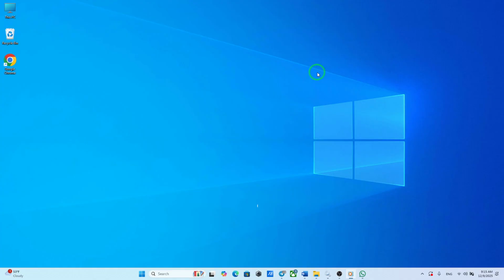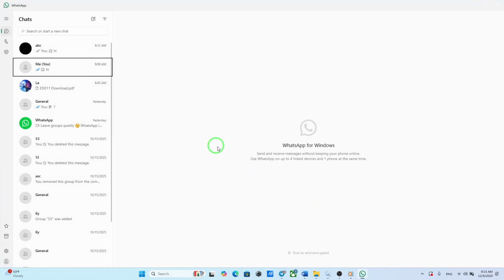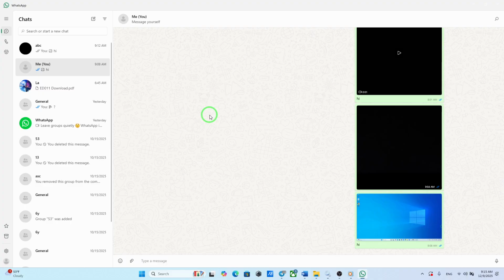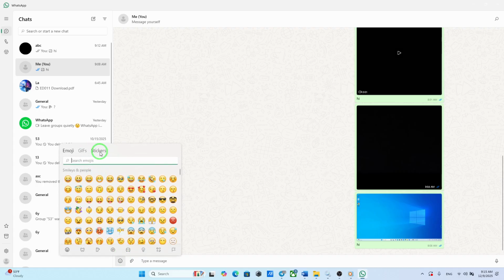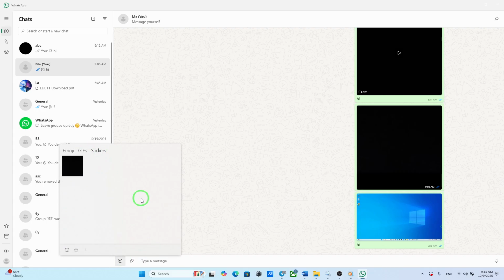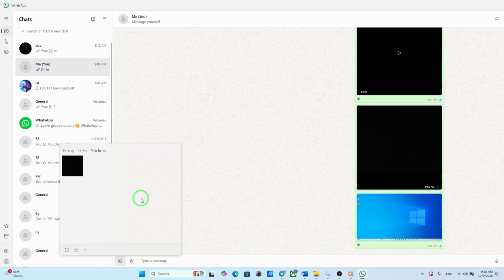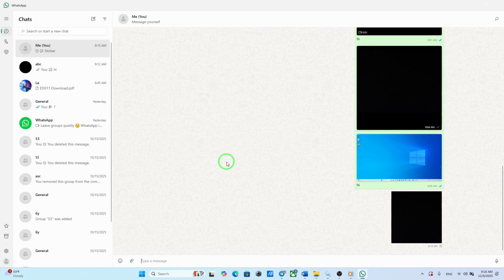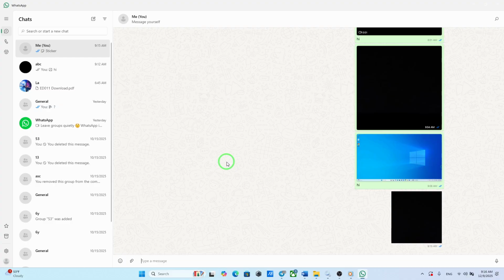How To Send A Sticker On WhatsApp App On PC (New Update)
Learn how to send a sticker on WhatsApp App on PC in this simple tutorial. This video shows you the updated method in the latest WhatsApp version so you can easily share your favorite stickers during chats.

Follow these steps to send a sticker on WhatsApp App on PC:

1. Open WhatsApp app

2. Go to chat you want

3. Press on the Smile Face icon

4. Go to the Stickers tab

5. Press on the sticker you want to send-
Timeline:
00:00 Start
00:12 How to do it
01:05 End